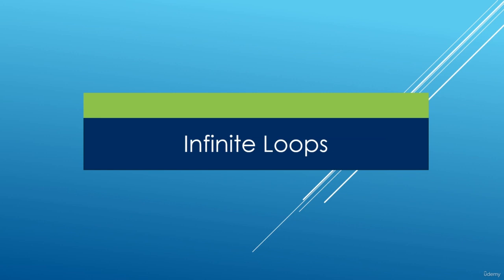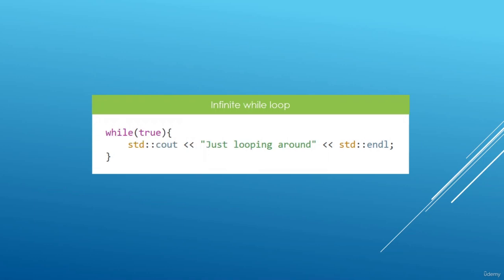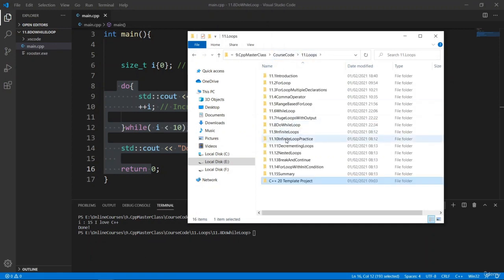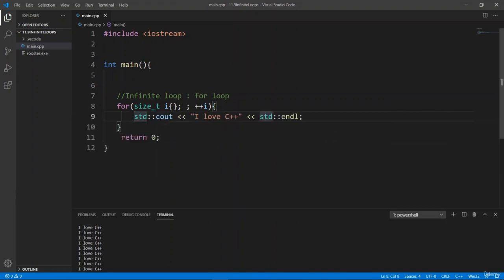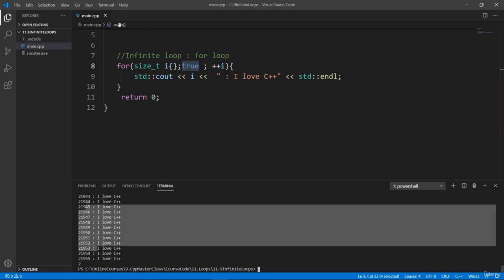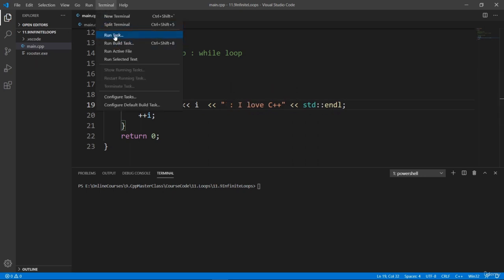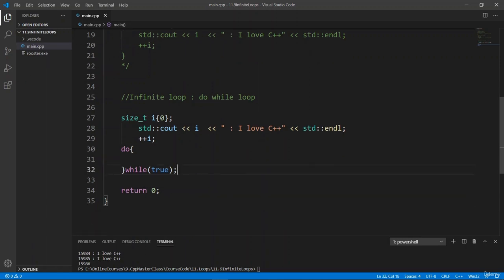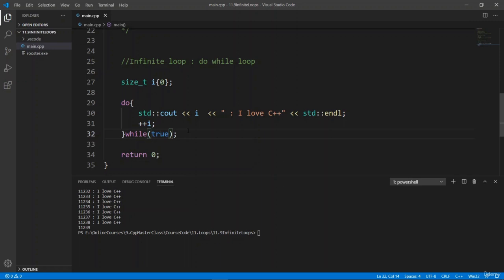015 Infinite loops